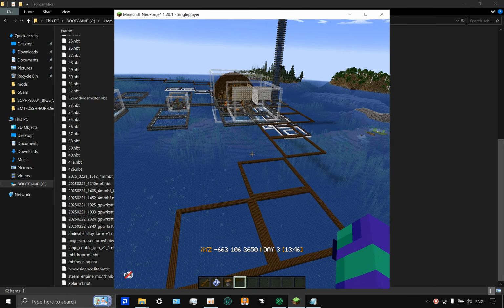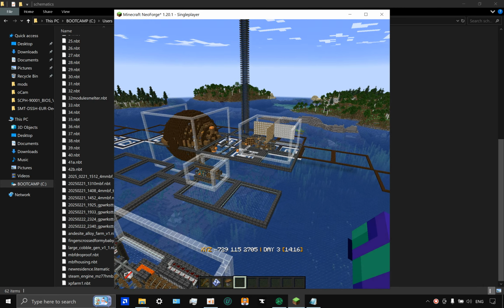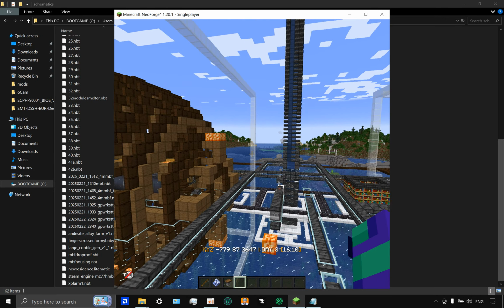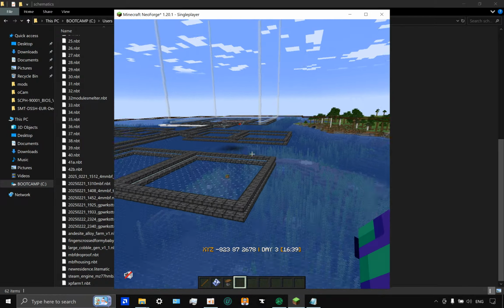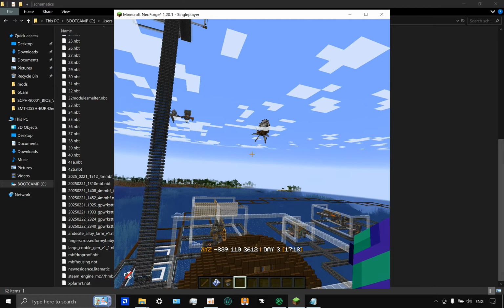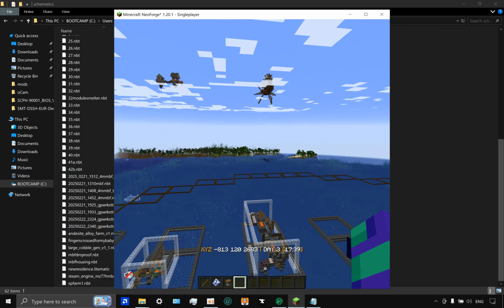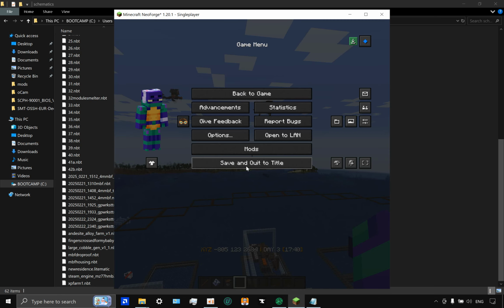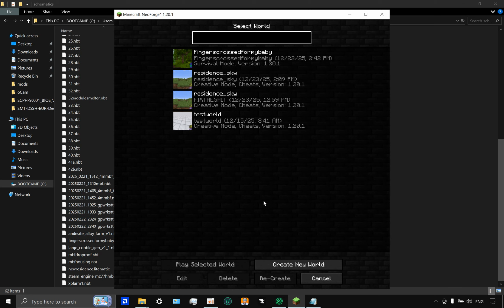Fingers Crossed For My Baby